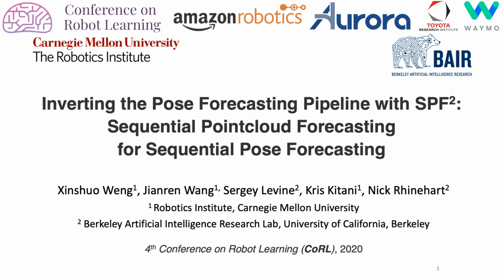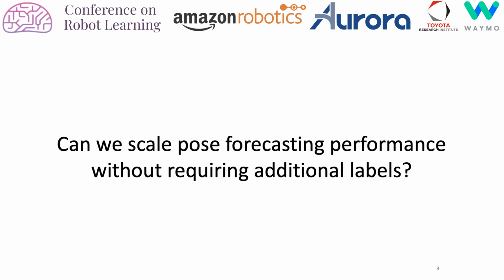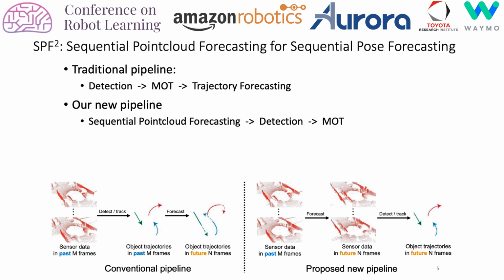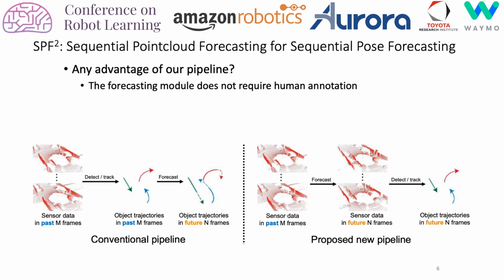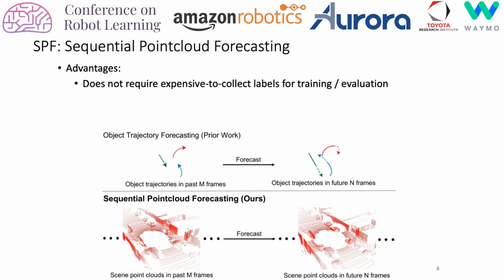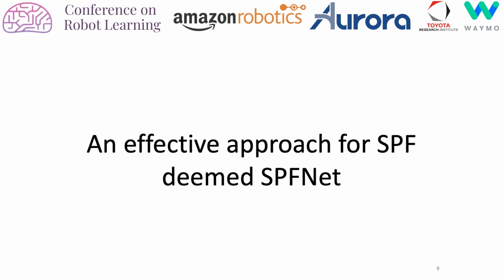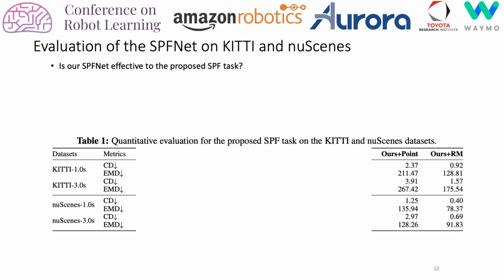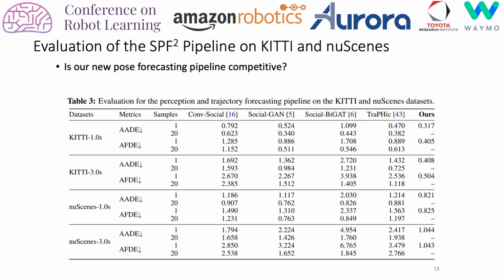CoRL 2020, Spotlight Talk 6: Inverting the Pose Forecasting Pipeline with SPF2: Sequential Pointc...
"**Inverting the Pose Forecasting Pipeline with SPF2: Sequential Pointcloud Forecasting for Sequential Pose Forecasting**
Xinshuo Weng (Carnegie Mellon University)*; Jianren Wang (Carnegie Mellon University); Sergey Levine (UC Berkeley); Kris Kitani (Carnegie Mellon University); Nicholas Rhinehart (UC Berkeley)

**Abstract**
Many autonomous systems forecast aspects of the future in order to aid decision-making. For example, self-driving vehicles and robotic manipulation systems often forecast future object poses by first detecting and tracking objects. However, this detect-then-forecast pipeline is expensive to scale, as pose forecasting algorithms typically require labeled sequences of object poses, which are costly to obtain in 3D space. Can we scale performance without requiring additional labels? We hypothesize yes, and propose inverting the detect-then-forecast pipeline. Instead of detecting, tracking and then forecasting the objects, we propose to first forecast 3D sensor data (e.g., point clouds with 100k points) and then detect/track objects on the predicted point cloud sequences to obtain future poses, i.e., a forecast-then-detect pipeline. This inversion makes it less expensive to scale pose forecasting, as the sensor data forecasting task requires no labels. Part of this work's focus is on the challenging first step - Sequential Pointcloud Forecasting (SPF), for which we also propose an effective approach, SPFNet. To compare our forecast-then-detect pipeline relative to the detect-then-forecast pipeline, we propose an evaluation procedure and two metrics. Through experiments on a robotic manipulation dataset and two driving datasets, we show that SPFNet is effective for the SPF task, our forecast-then-detect pipeline outperforms the detect-then-forecast approaches to which we compared, and that pose forecasting performance improves with the addition of unlabeled data."